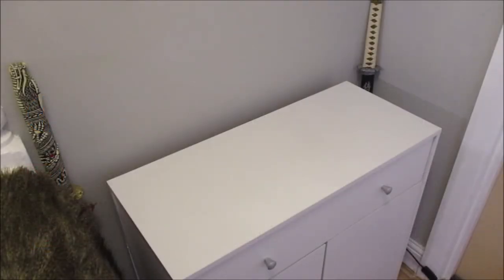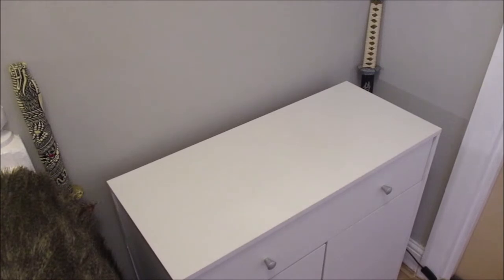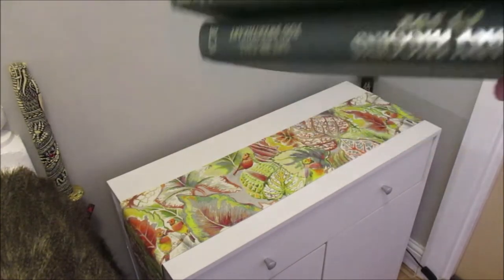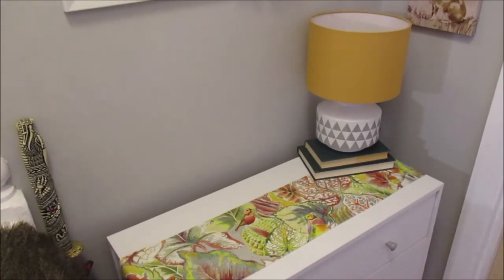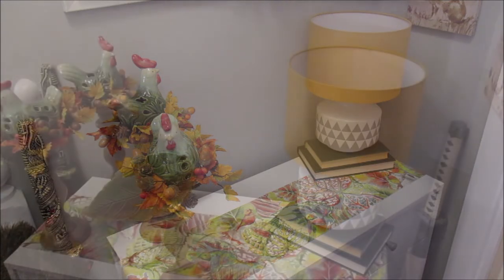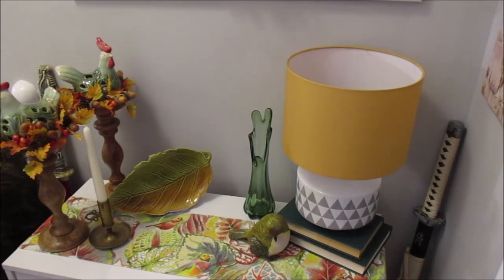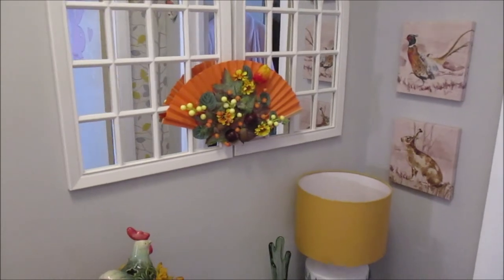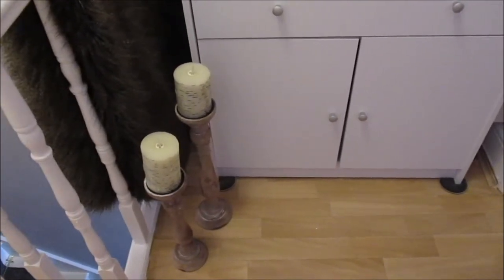🍂DECORATE WITH ME TOP LANDING CONSOLE AUTUMN FALL HARVEST EDITION 2020